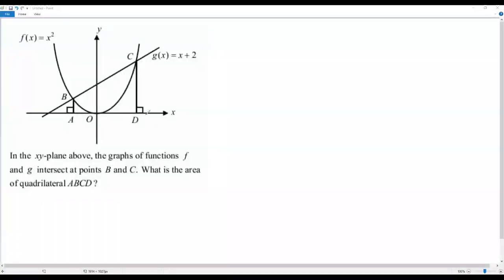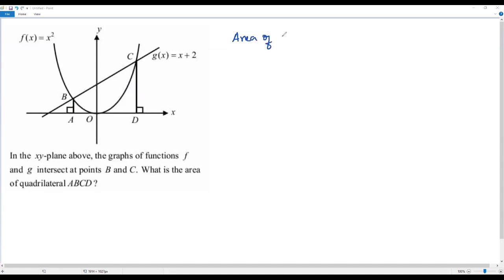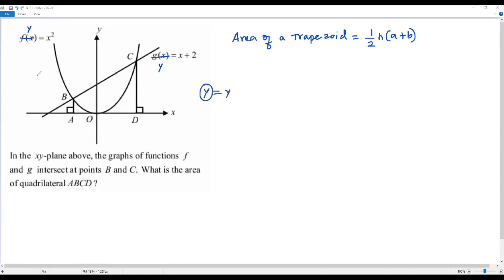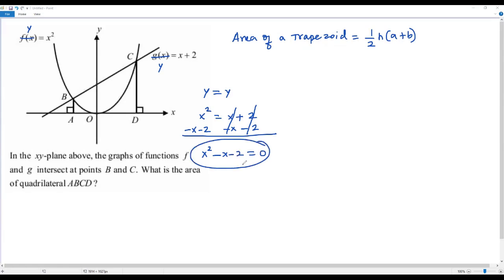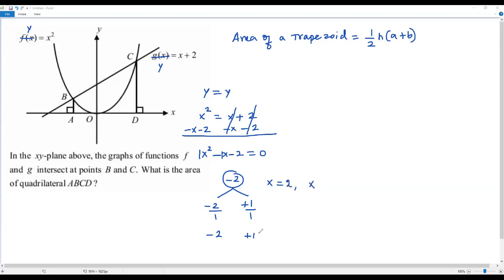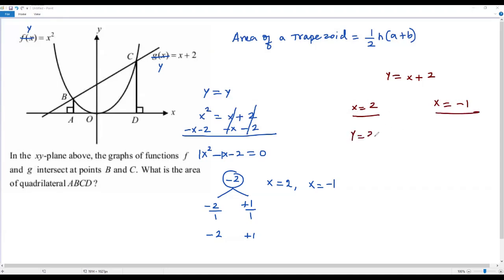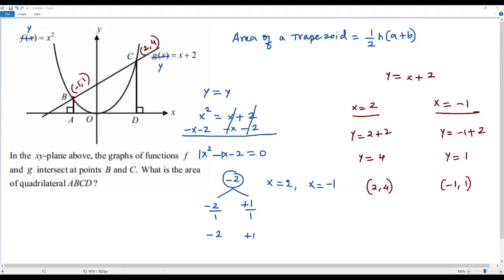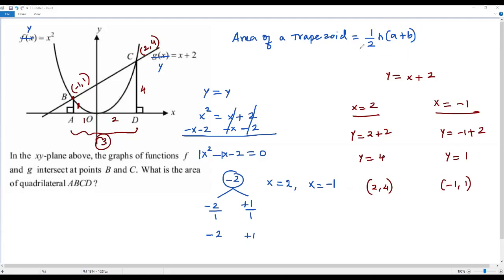SAT Math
In the xy-plane above, the graphs of functions f and g intersect at points B and C. What is the area of the quadrilateral ABCD?